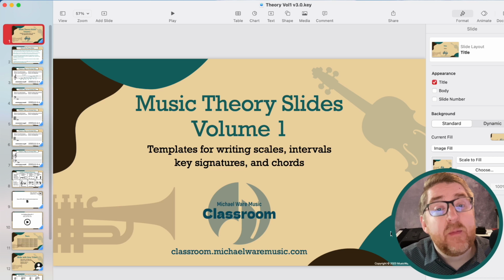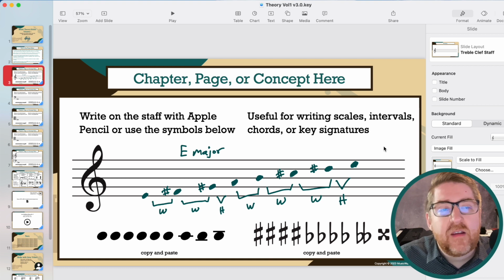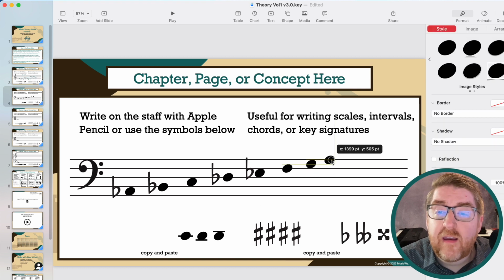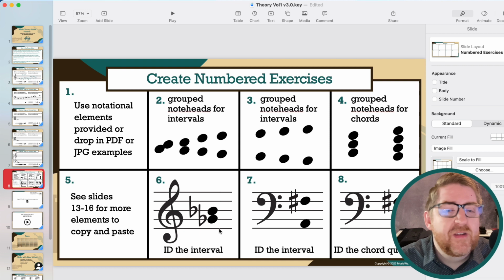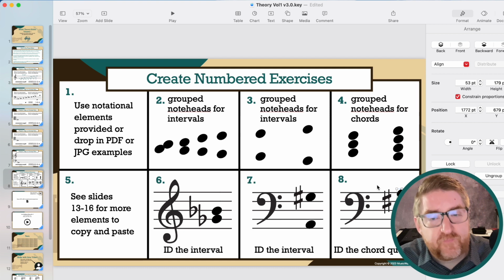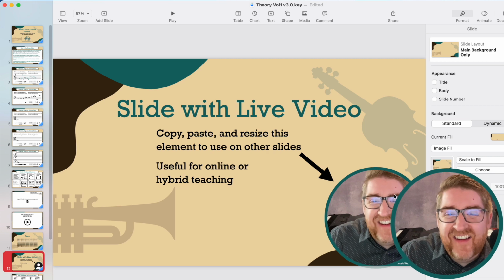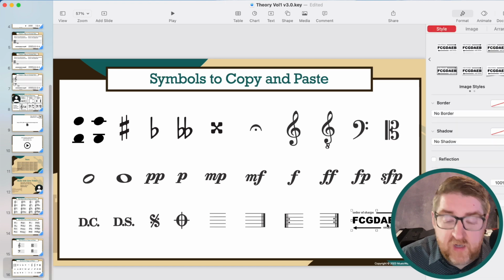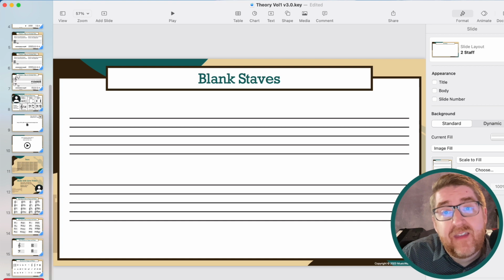Music Theory Slides V1 | Templates for Writing Scales, Intervals, Key Signatures, and Chords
🎼 Music Theory Slides Volume 1 | Templates for writing scales, intervals, key signatures, and chords

🎼 This template gives teachers the ability to quickly create and customize a classroom presentation related to basic pitch and harmony. Easily demonstrate intervals and chords in four different clefs with no special fonts or tools. Write with your stylus or copy and paste the many musical symbols included in this presentation. Also included are special slides for terms, musical examples, class exercises, and live cameo video. Creatively enhance your teaching lesson plans with these beautifully designed and highly functional slides.